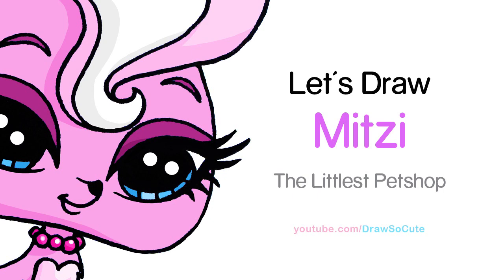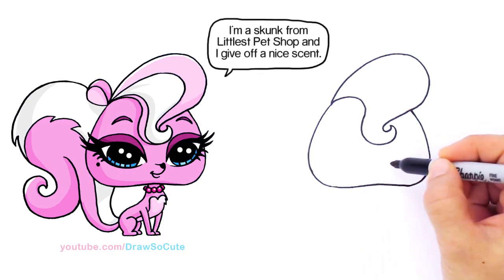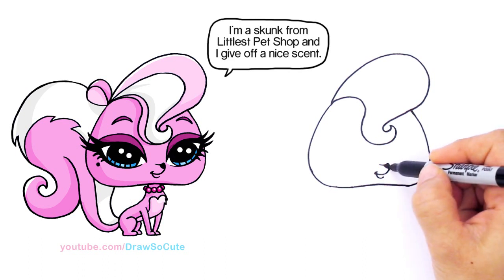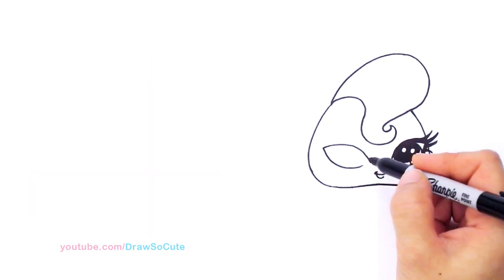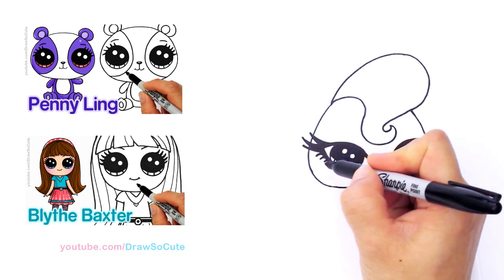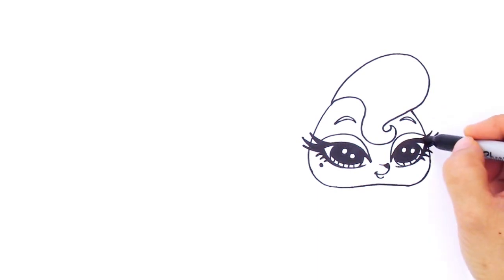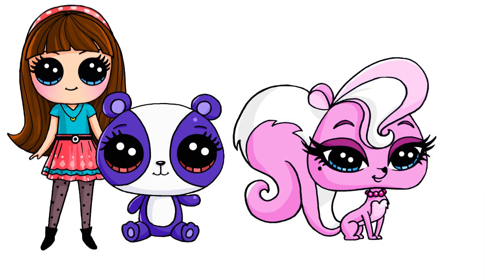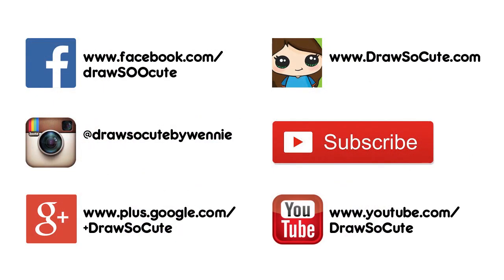How to Draw LPS Mitzi step by step Easy - Littlest Pet Shop Skunk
Follow along to learn how to draw this pretty pink skunk from Littlest Pet Shop. Her name is Mitzi and she's really friendly and gives off beautiful scents. This is a easy step by step drawing tutorial lesson to draw a cartoon skunk. Make sure to watch out for more Lps Character drawings like Blythe Baxter and Penny Ling.